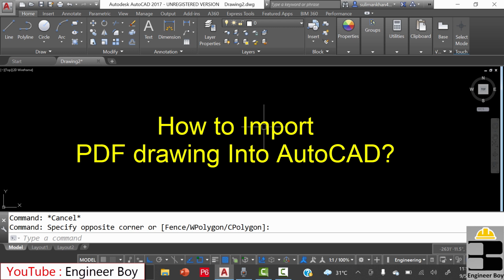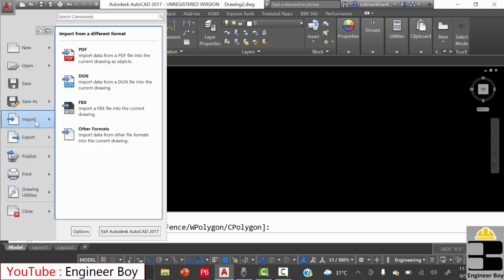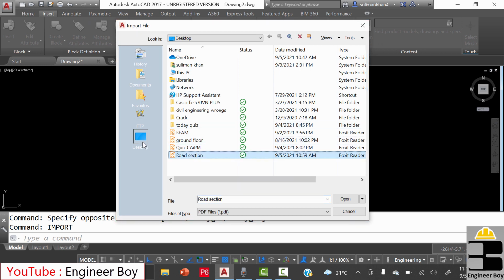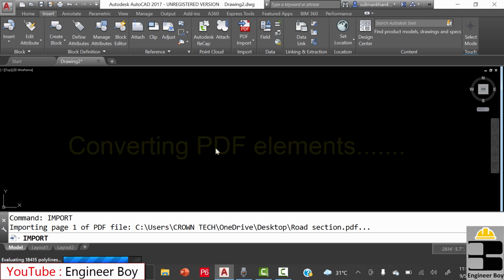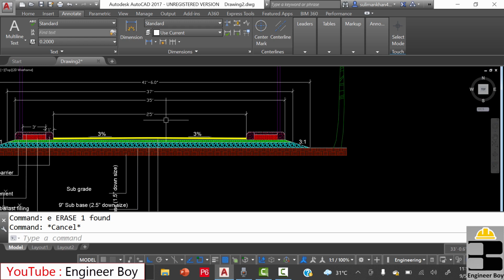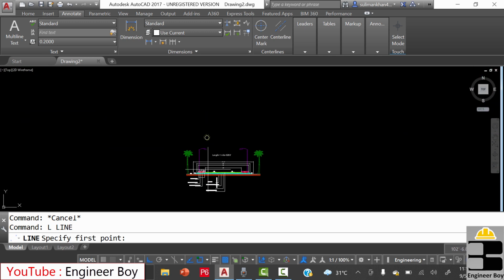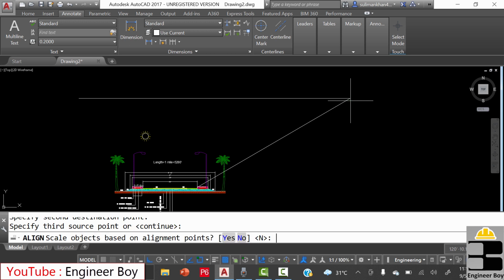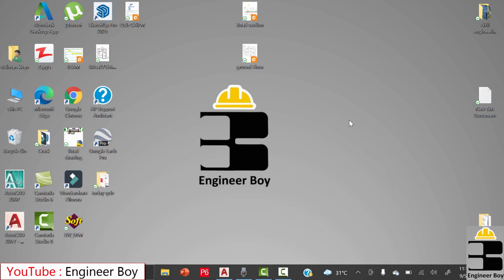How to convert pdf to autocad/ inserting pdf file to autocad.